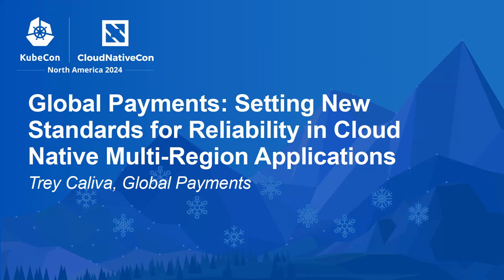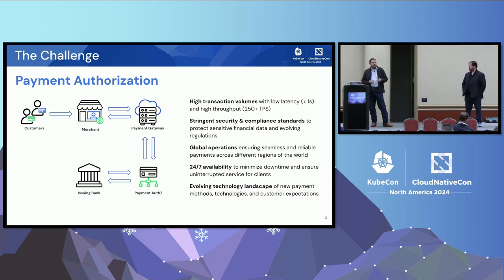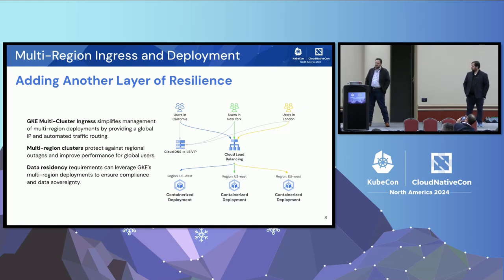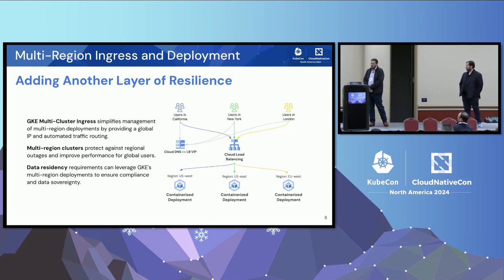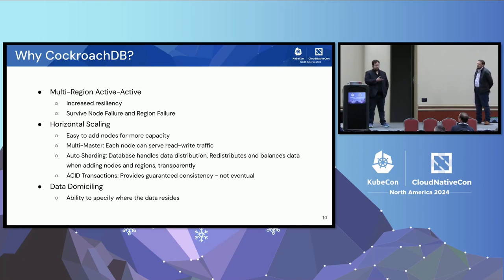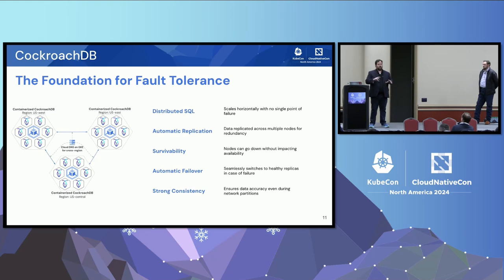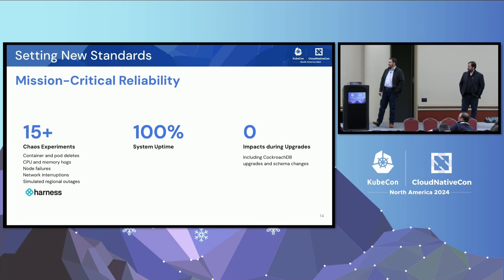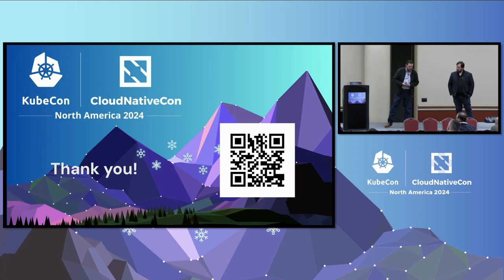Setting New Standards for Reliability in Cloud Native Multi-Region Applications - Trey Caliva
Setting New Standards for Reliability in Cloud Native Multi-Region Applications - Trey Caliva, Global Payments

As a multinational FinTech provider, processing over 32 billion card transactions for 816 million accounts, Global Payments requires globally available architectures with quick disaster recovery while maintaining subsecond latencies. In addition, these workloads require strict adherence to compliance standards. This session will explore the high-level architectural decisions implemented in a cloud-native redesign and cloud migration of a mission critical legacy .NET application. Key cloud native tools leveraged include Kubernetes on GCP, and the use of CockroachDB as a cloud native database solution. We will explore how leveraging these cloud native technologies achieved extreme fault tolerance in a multi-region deployment, setting new standards for performance and reliability.